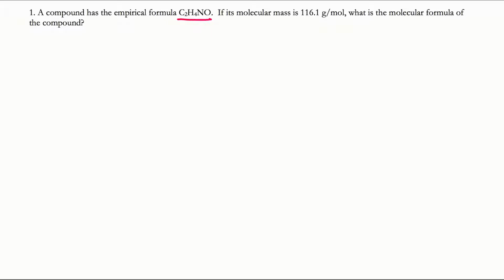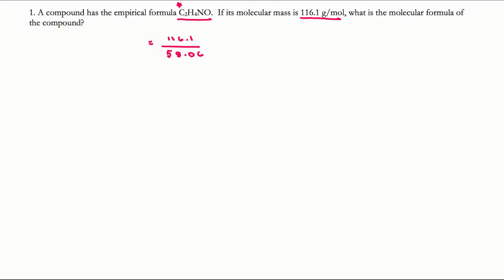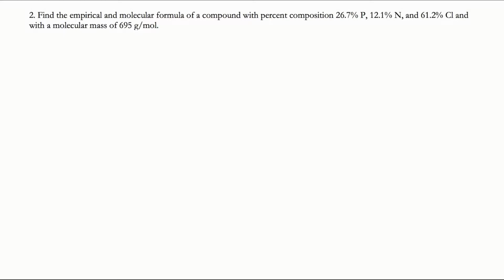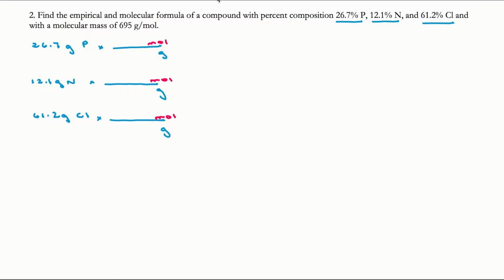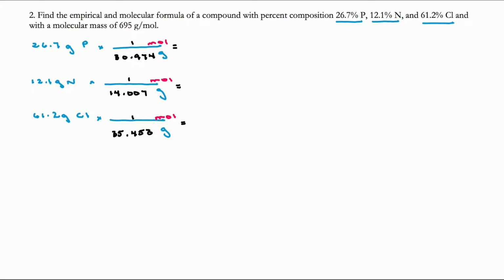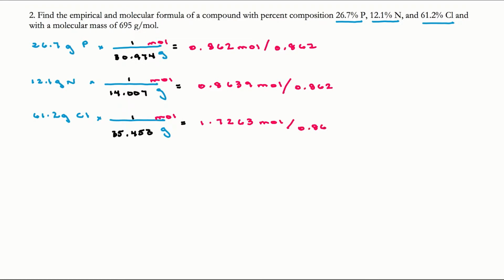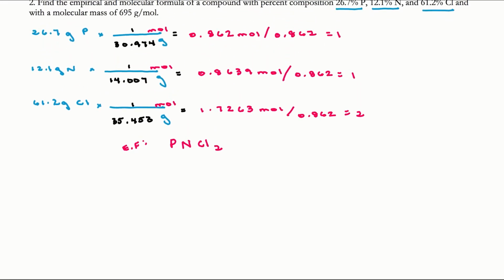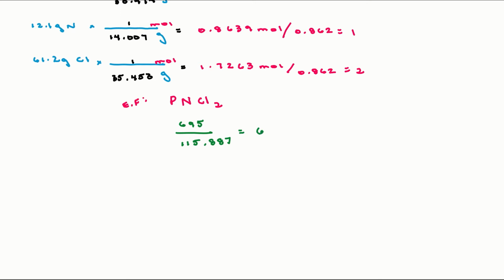Molecular Formulas Review